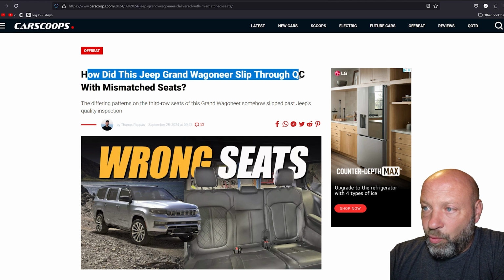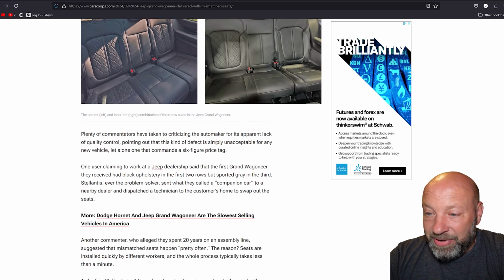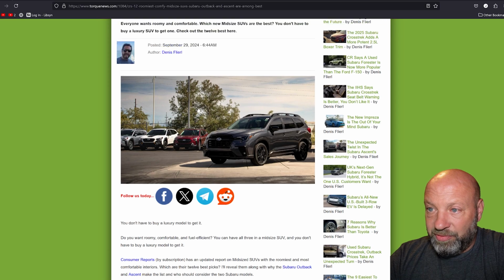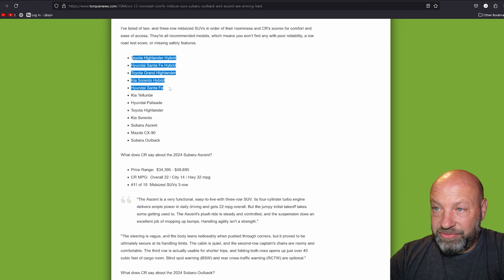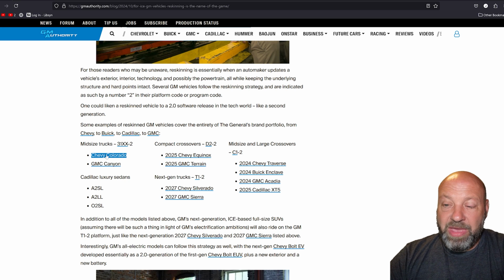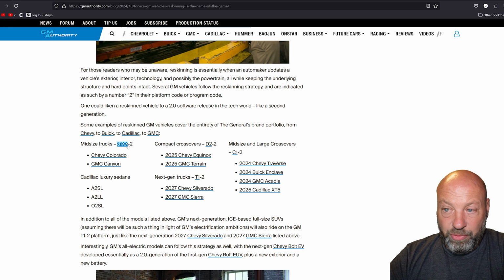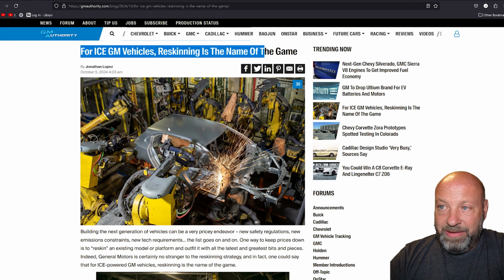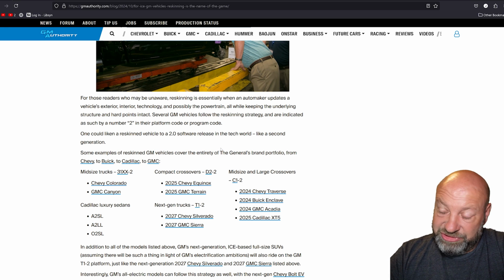"Reskinning" Is New Normal For Trucks Today | 12 Roomy Mid Size SUVs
Great off road accessories:
30 Foot Cables I used